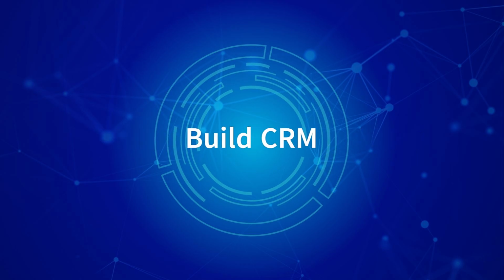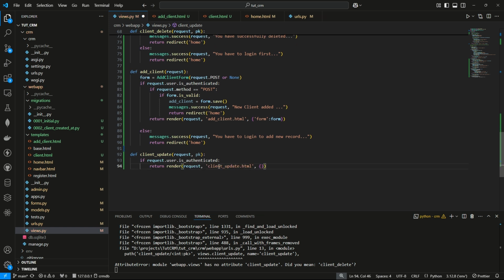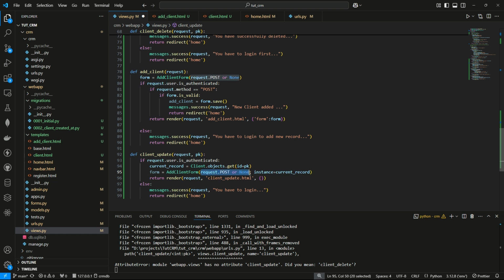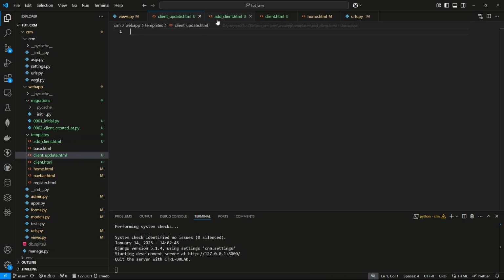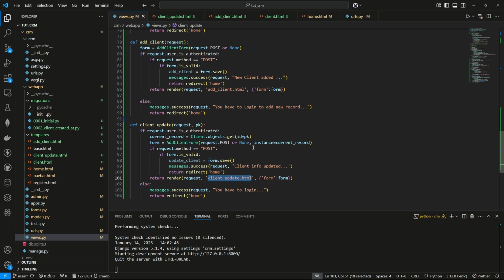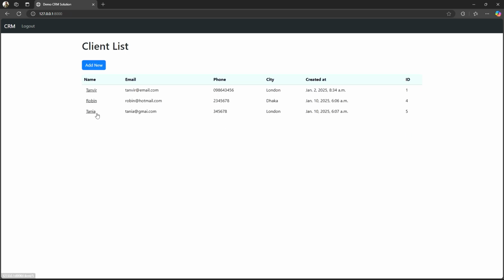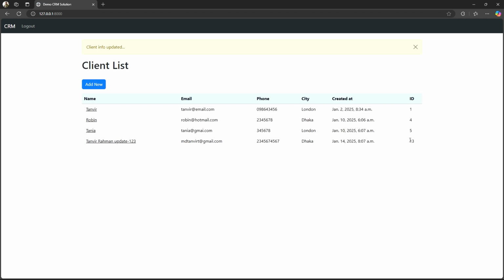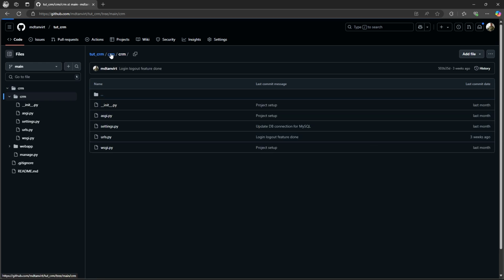Django Real-World Project Tutorial: Build Step-by-Step | CRM | Update Record | P-15